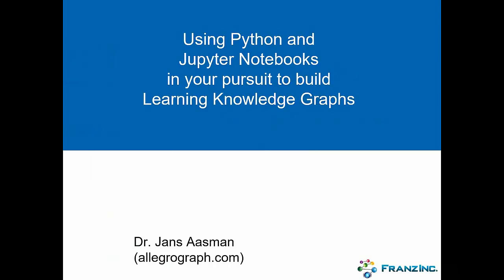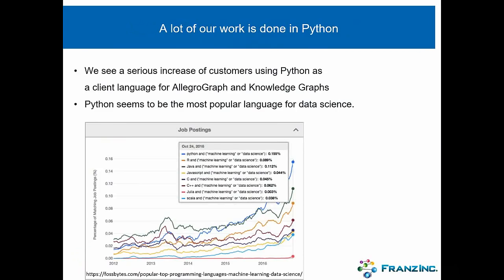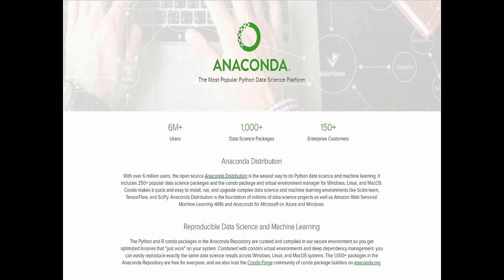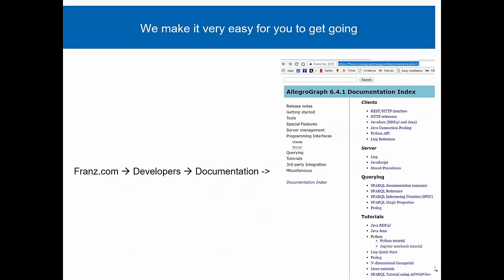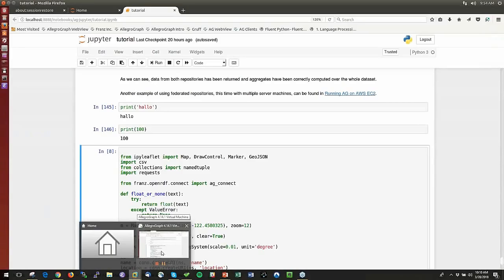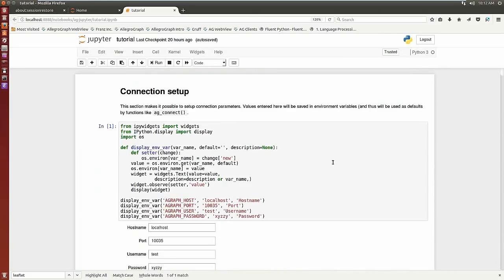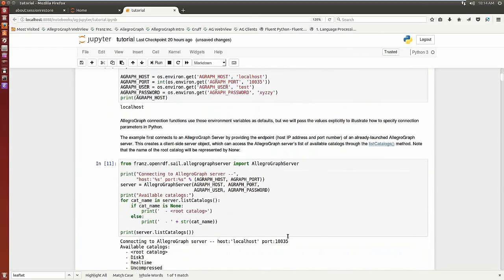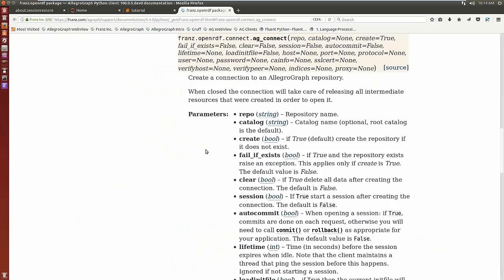Webcast - A Jupyter Notebook for Learning AllegroGraph (Bonus n-Dimensional GeoSpatial)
The Jupyter Notebook is an open-source web application that allows you to create and share documents that contain live code, equations, visualizations and narrative text.

Join us to learn more about the examples available with AllegroGraph's new Python tutorial using Jupyter Notebook for interactive learning.